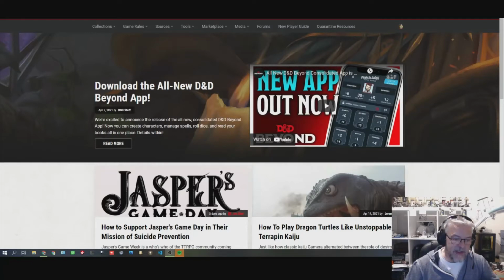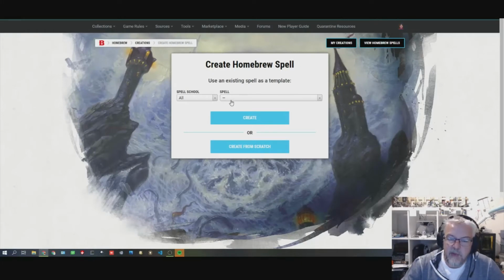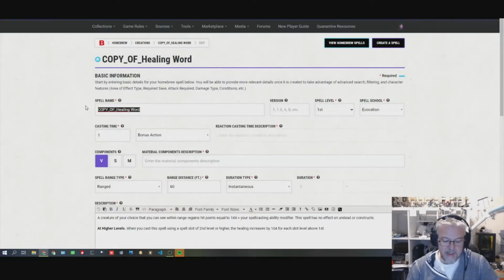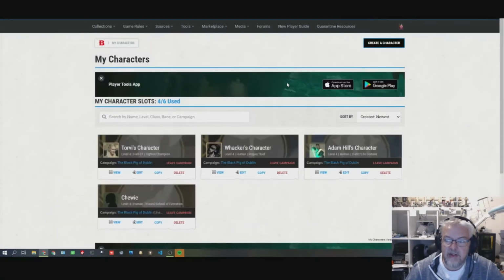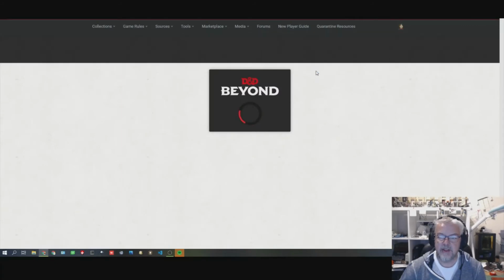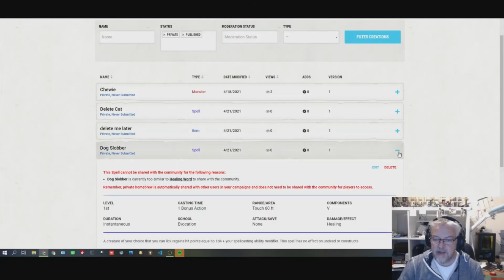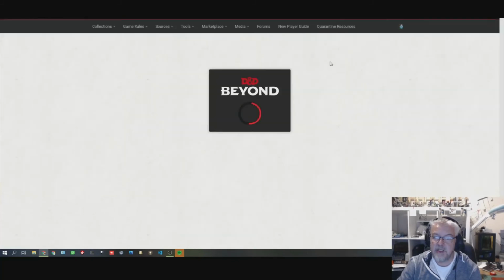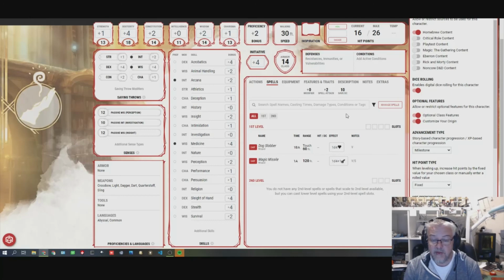D&D Beyond Homebrew Spell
This video covers how to create a Homebrew spell in D&D Beyond. It also covers the two most common reasons why they won't show on a character sheet.